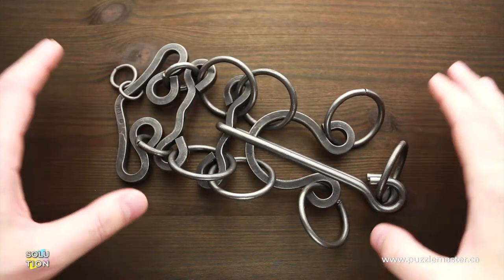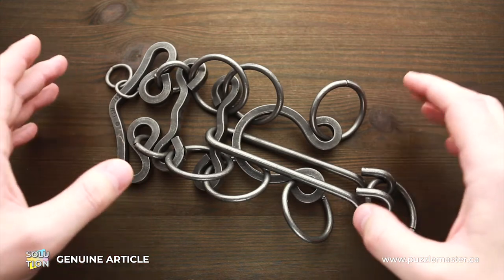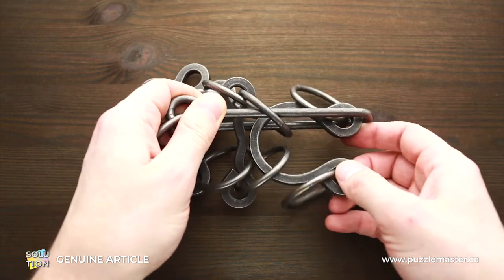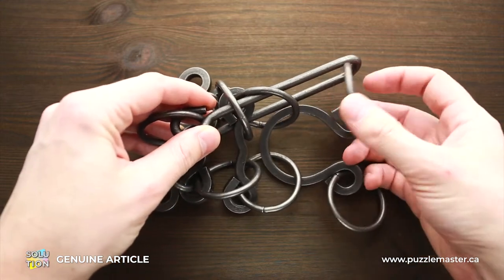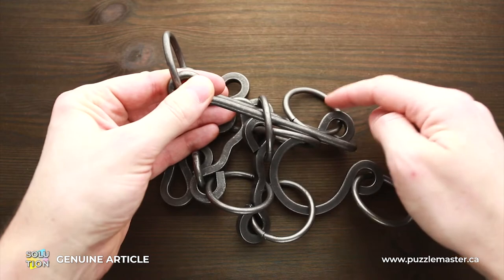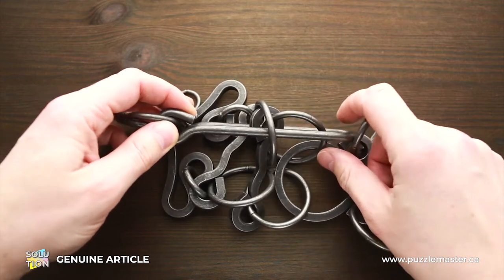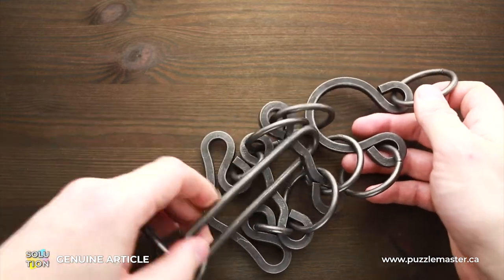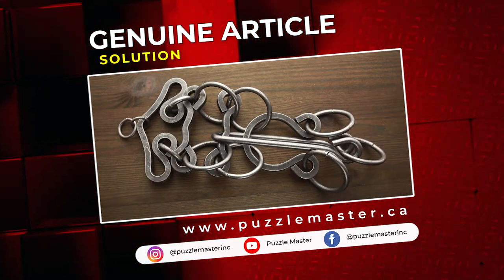Genuine Article from Tucker-Jones - Solution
This is the Genuine Article from Tucker-Jones and so is the solution from Ivan.

If you enjoy sequential ring puzzles (like Patience Puzzle), you'll find Genuine Article an interesting variation. At level 9 in difficulty, it is grueling.